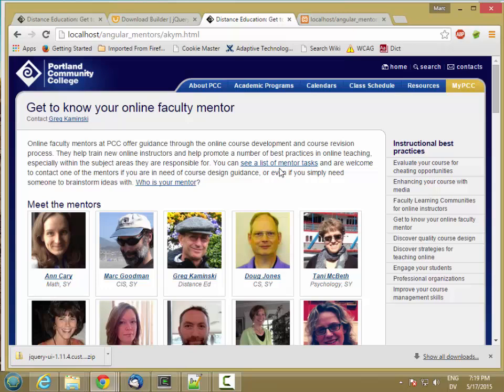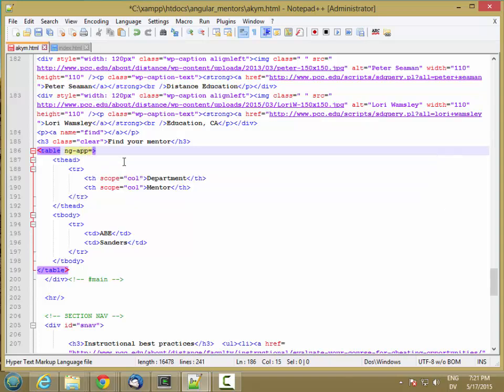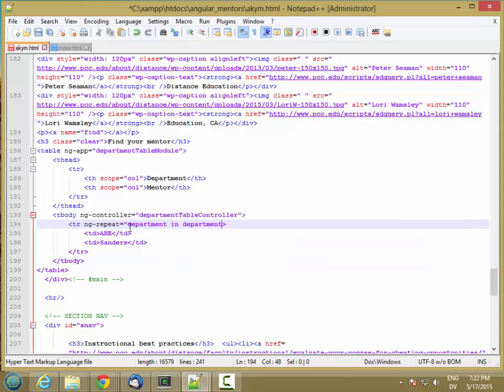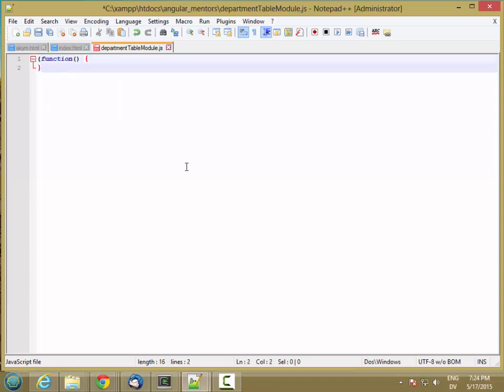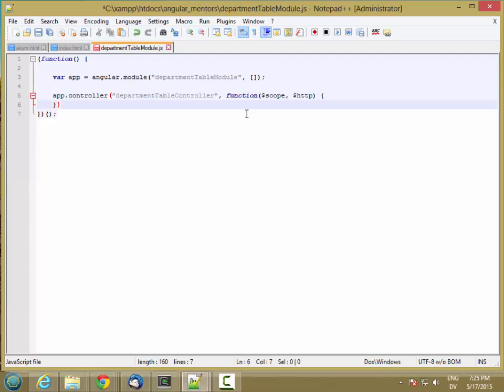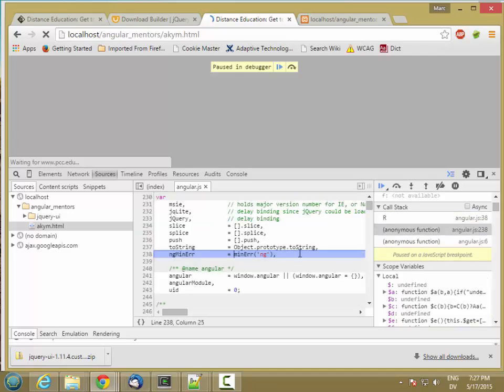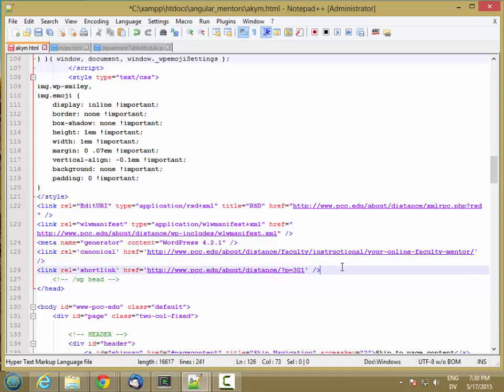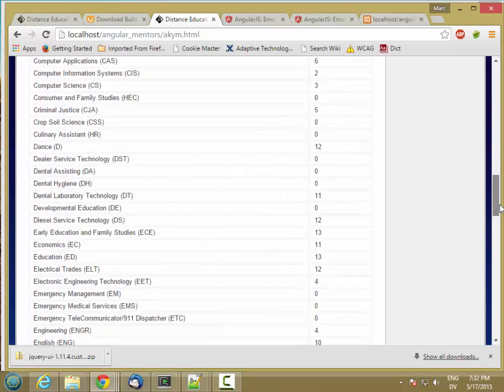233W AKYMDepartmentTable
CIS 233W Angular Know Your Mentor. Using Angular to display the department table.